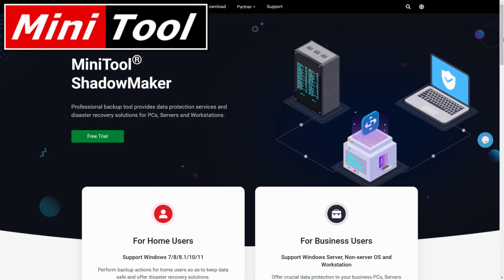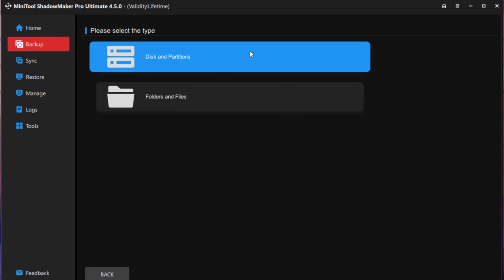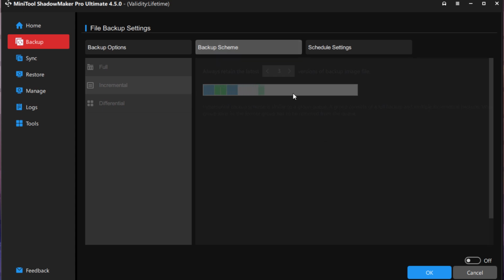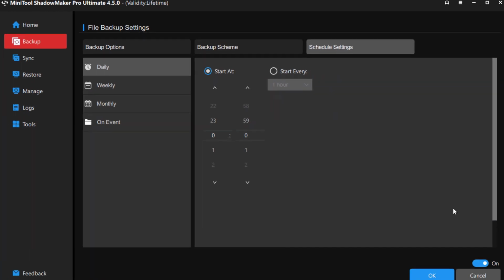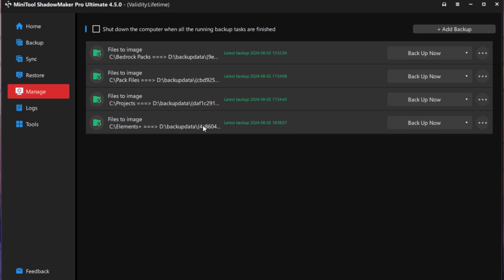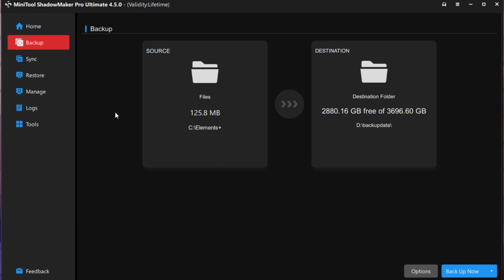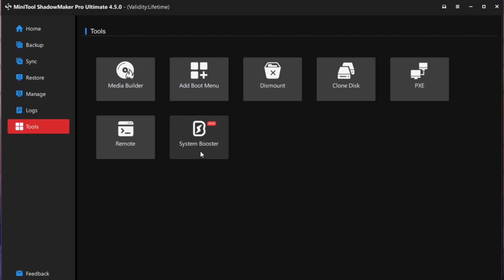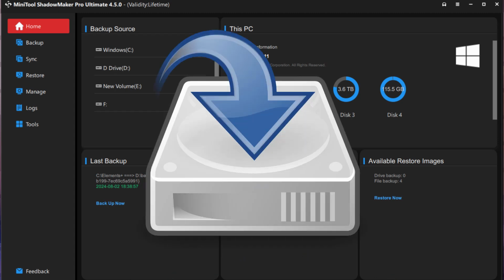Ultimate Backup & Recovery Solution: Why MiniTool ShadowMaker is a Game-Changer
Protect your computer from disaster with MiniTool ShadowMaker

Before disaster strikes, safeguard your data. Whether it's personal memories, important documents, or essential system files, losing them can be devastating. That's where MiniTool ShadowMaker comes in! I've recently installed MiniTool ShadowMaker on my system and I am very impressed with this powerful, all-in-one backup and recovery software which is designed to protect your data with ease and efficiency. With MiniTool ShadowMaker, you can back up everything – from individual files and folders to entire systems – ensuring nothing is left behind. Getting started is simple. Just select what you want to back up, choose where you want to save it, and schedule your backups. MiniTool ShadowMaker handles the rest. And if disaster strikes, MiniTool ShadowMaker's powerful recovery tools can quickly get you back on your feet. Whether it's a full system restore or retrieving specific files, the process is fast, intuitive, and reliable.

Chapters:
00:00 Protect your computer from disaster with MiniTool ShadowMaker
00:15 MiniTool ShadowMaker overview
01:05 Making a Backup
03:43 Manage your Backup
04:46 Doing a Restore
05:21 A Backup Plan
05:51 Reviewing Logs
06:01 More Tools
06:49 Getting Help
07:38 My Opinion
08:08 Like and Subscribe